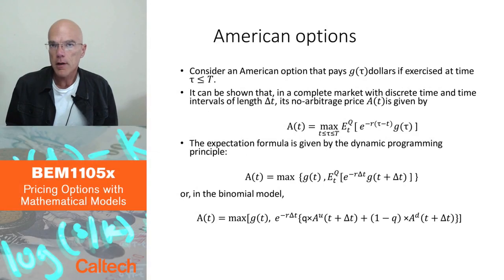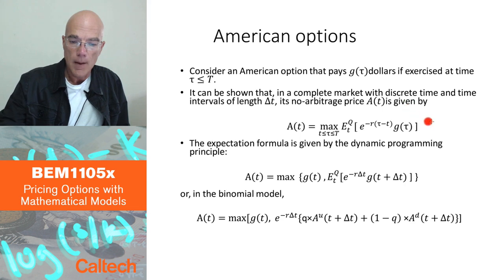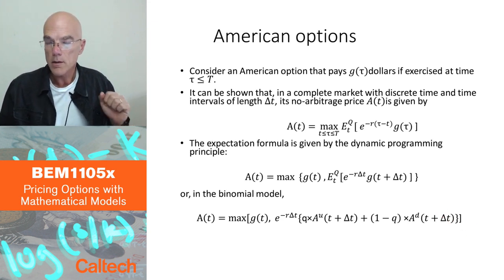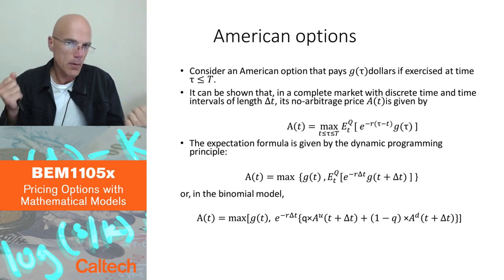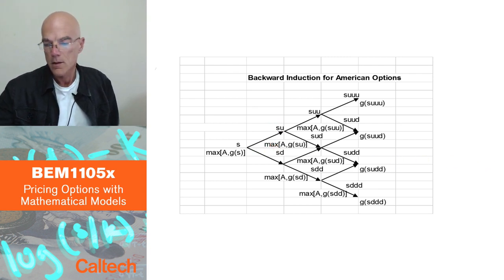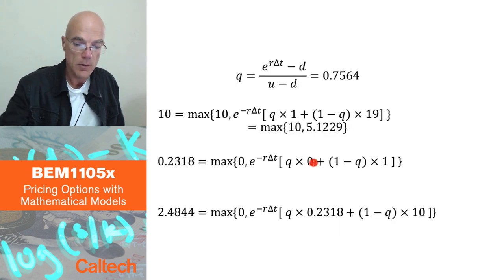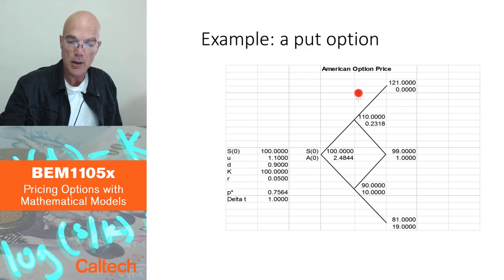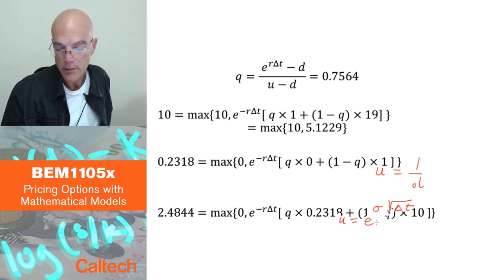4 8 Binomial tree pricing Part 2